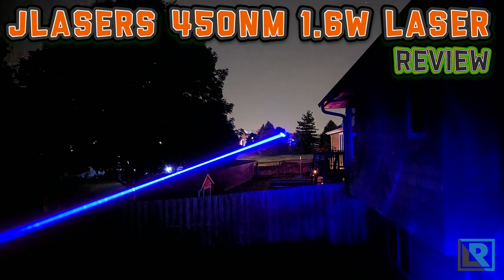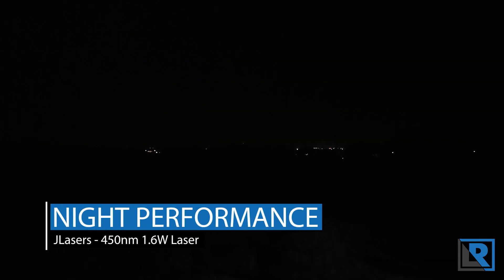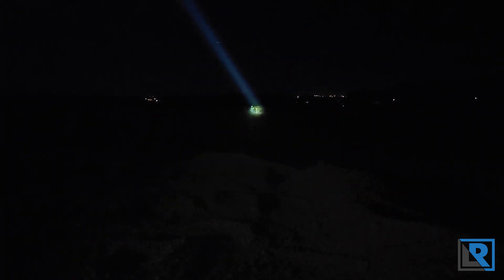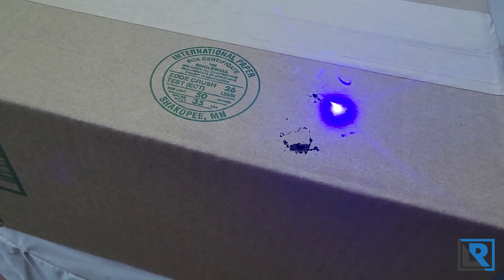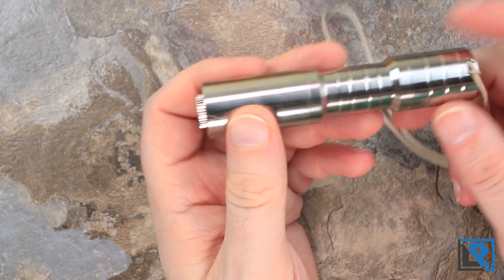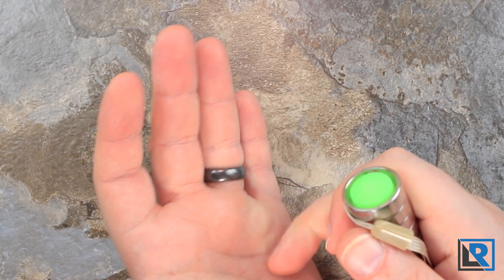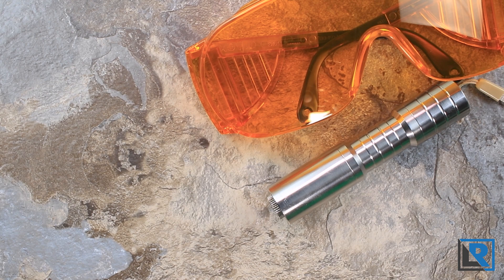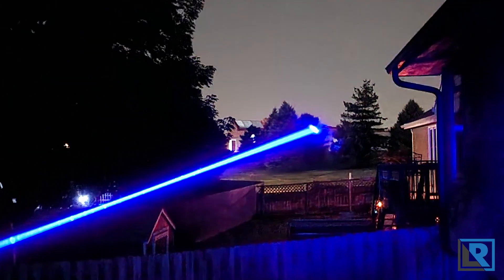JLasers 450nm Laser (Affordable, 1.6W, 14500 Battery)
Laser Safety Glasses that I have

Chapters JLasers 450nm 1.6W Laser
0:00 Intro
0:32 Laser Safety
1:20 Performance
4:18 Construction & Details
6:58 Size & Weight
7:17 Website
7:52 Customer Service
8:13 Final Thoughts